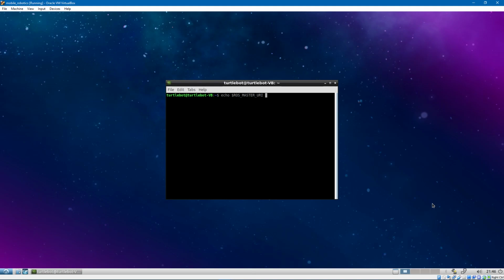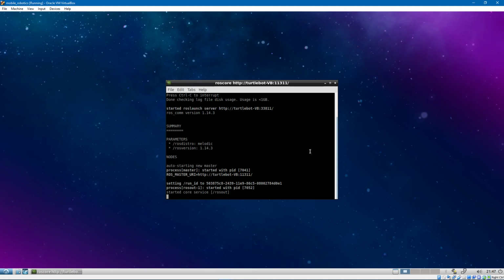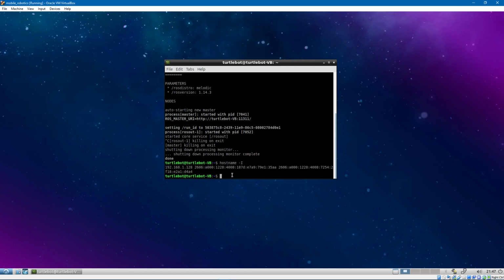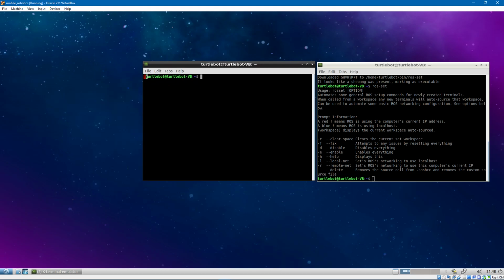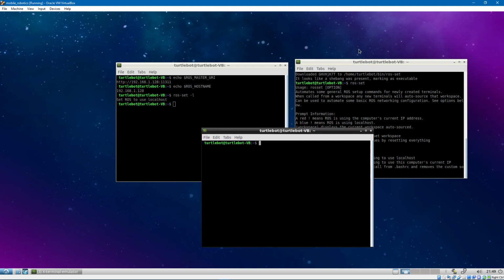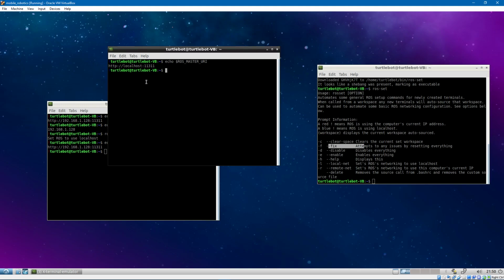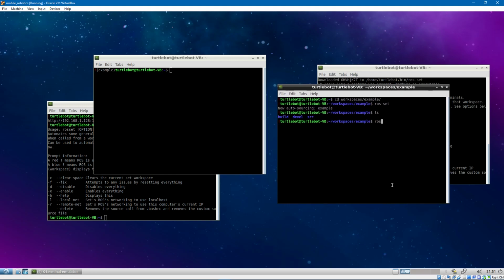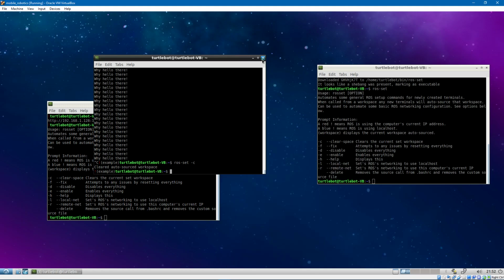ROS: Networking & ros-set